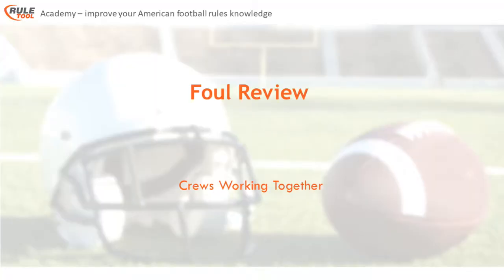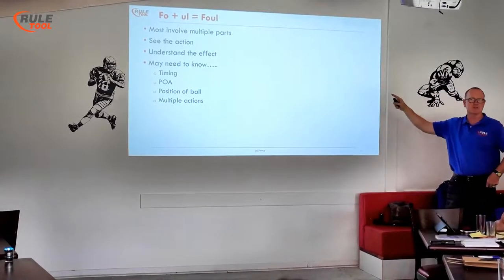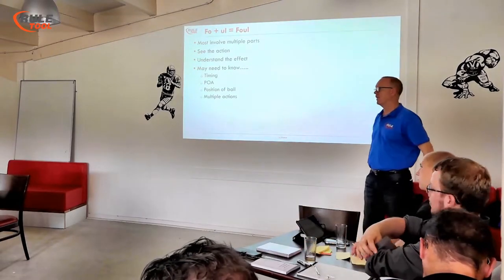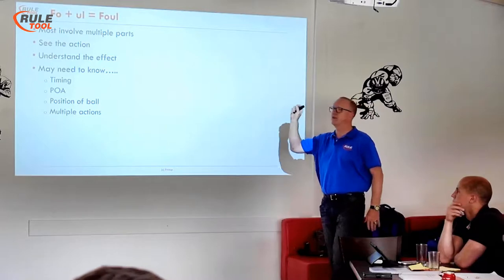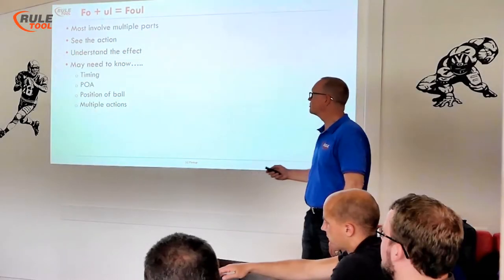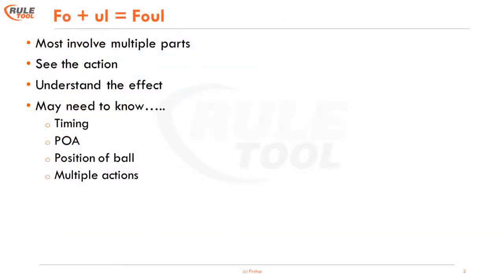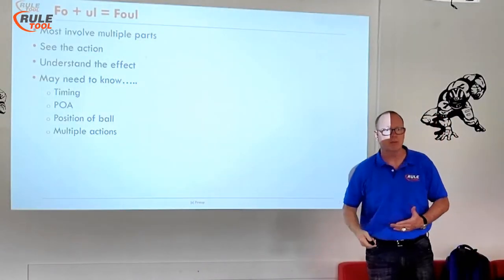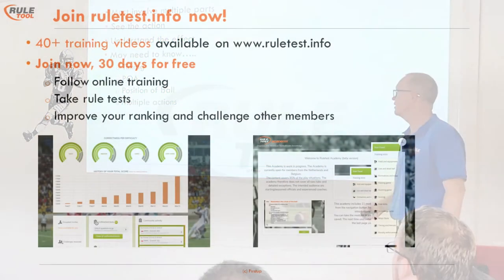Football officiating clinic 07: Calling fouls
Carl Cheffers: what do we need to see/have in order to call a foul?
Try it 30 days for free!